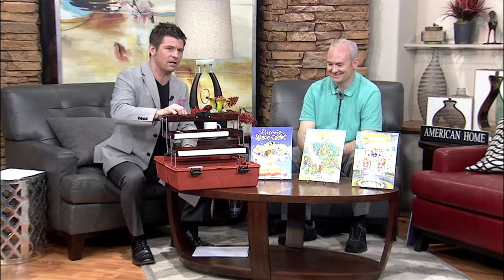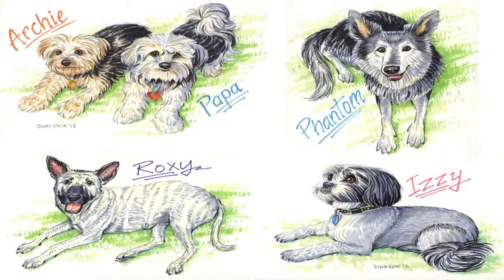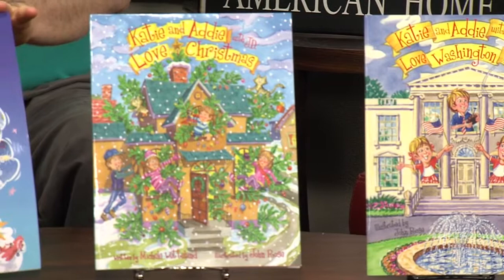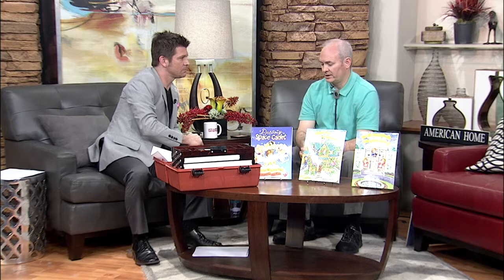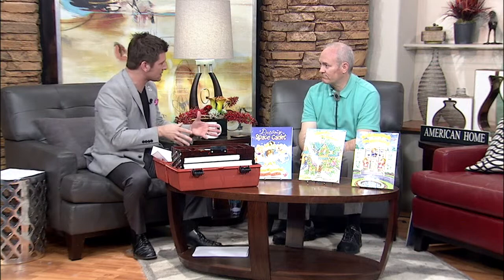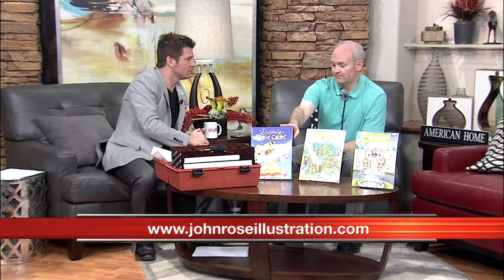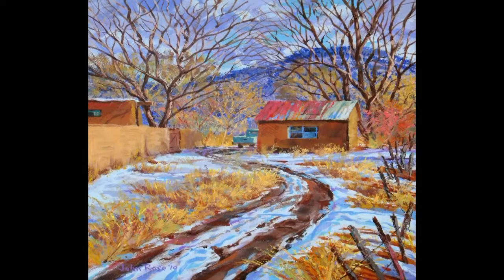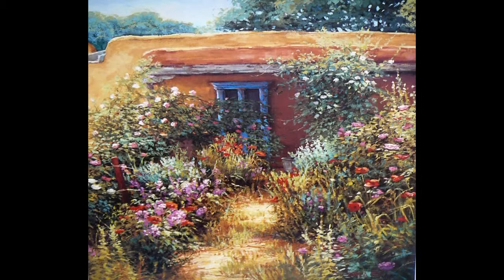John Rose Illustrations